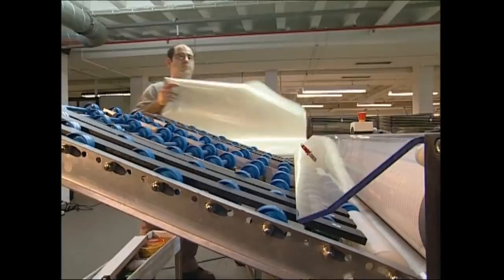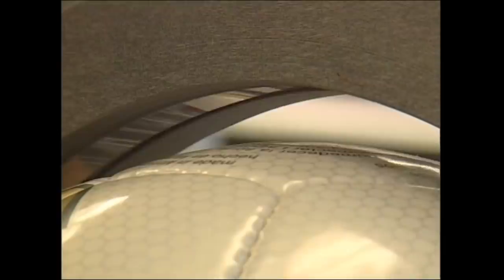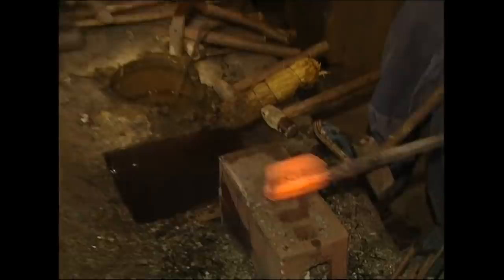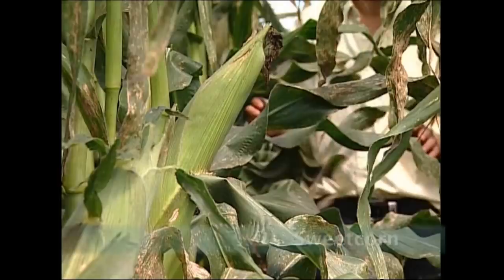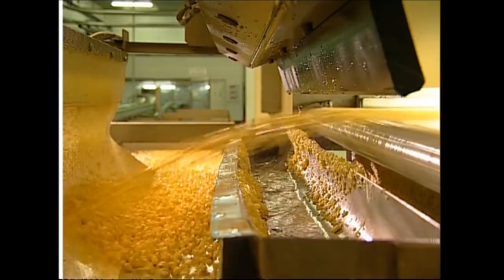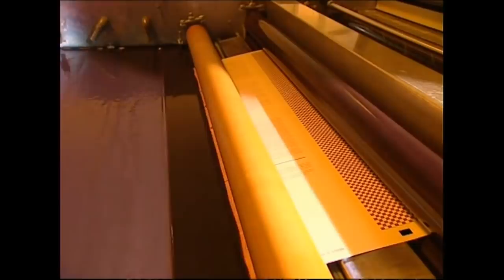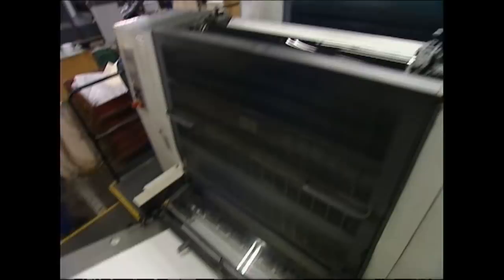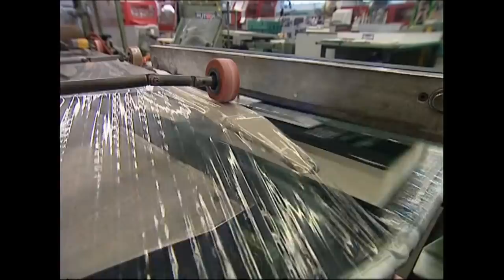► HOW IT WORKS | Football, Samurai Sword, Sweetcorn, Books | Episode 6 | Free Documentary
- Football
- Samurai Sword
- Sweetcorn
- Books